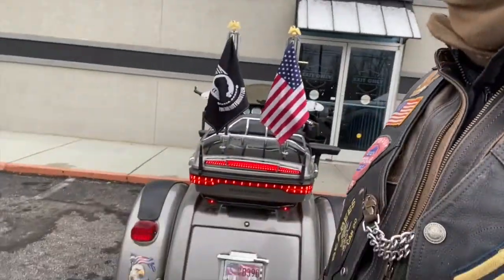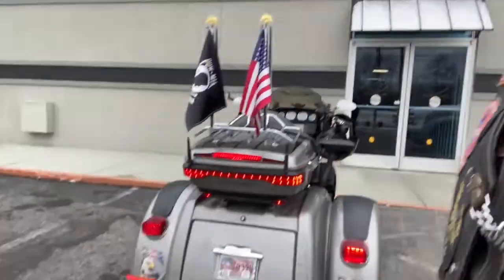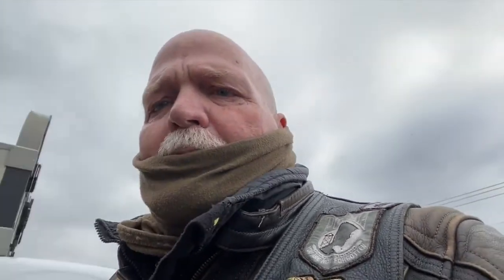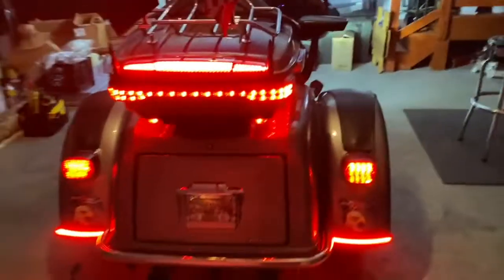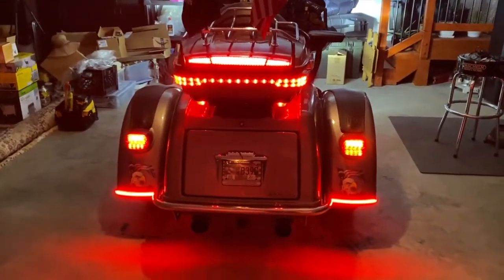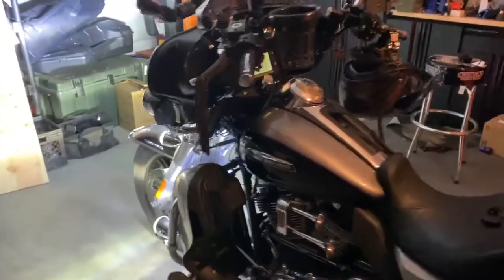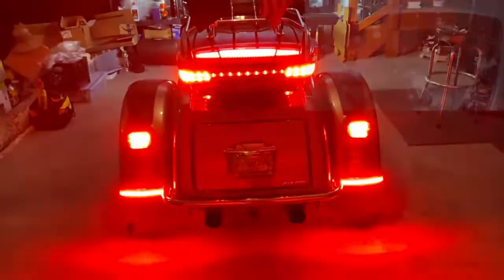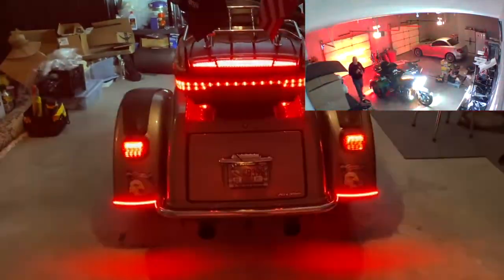Trike Video " 45k Service and new lights on the back"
New tail light on the fenders